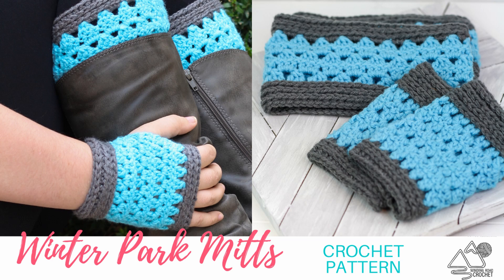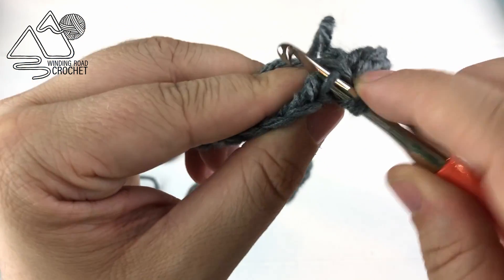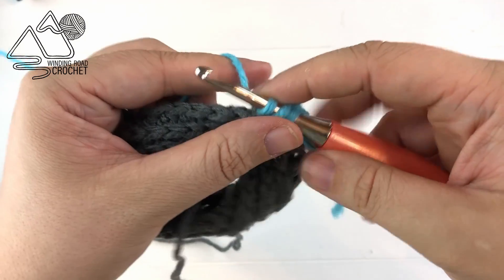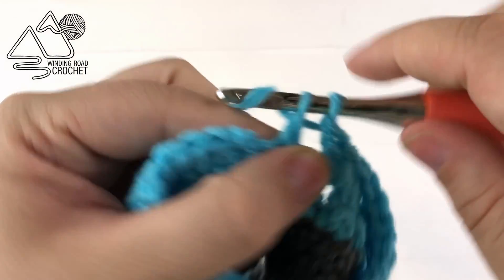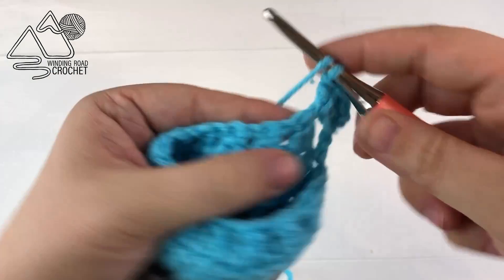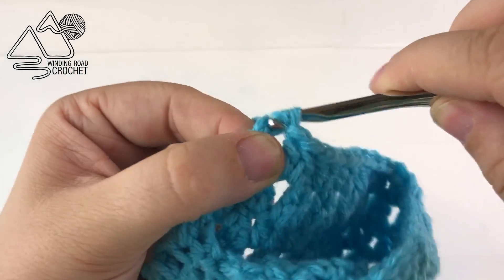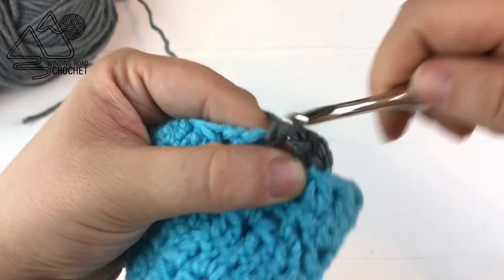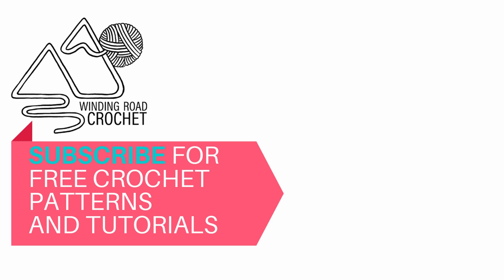How to Crochet Fingerless Mitts Step by Step Tutorial for Beginners